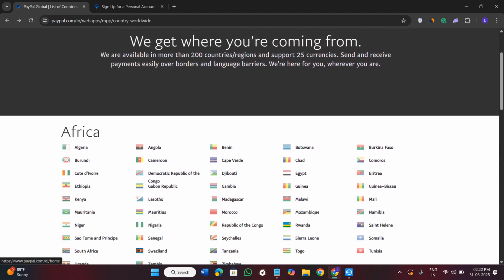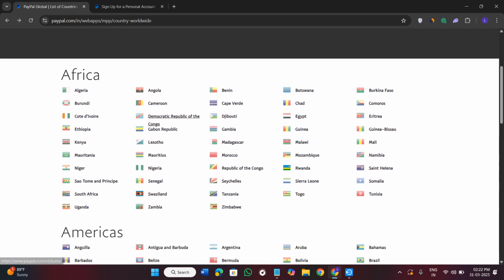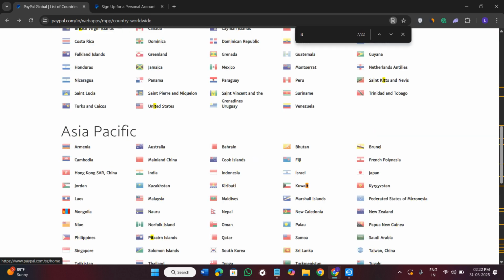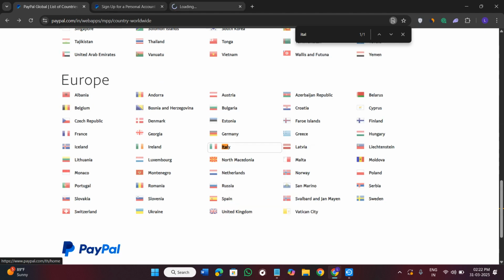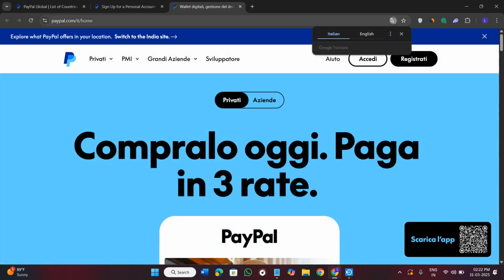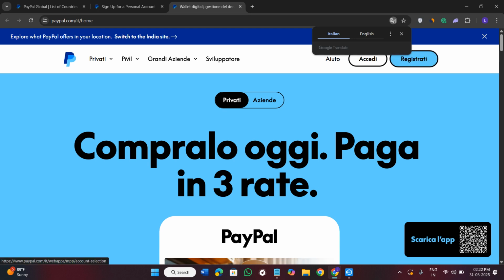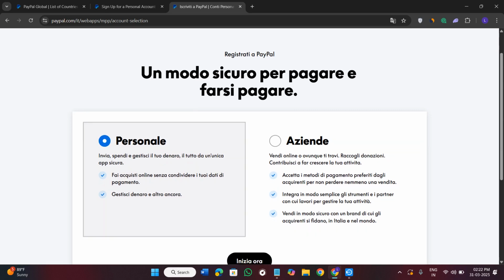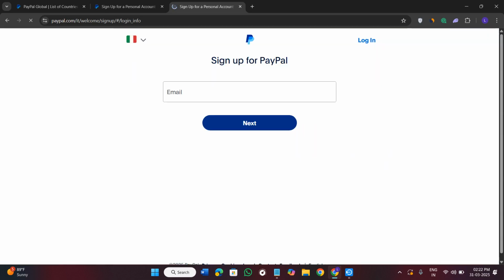How to Open a PayPal Account in Italy (Full Guide)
Welcome to the Fixed Formulas YouTube channel! In this tutorial video, I will show you How to Open a PayPal Account in Italy (Full Guide)